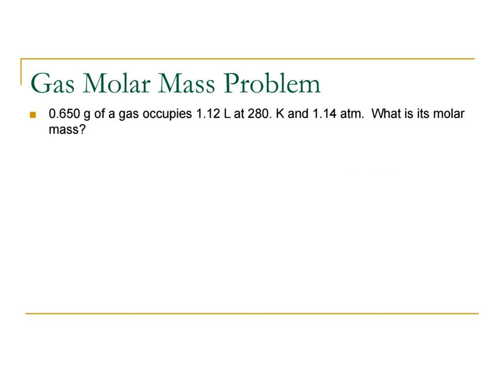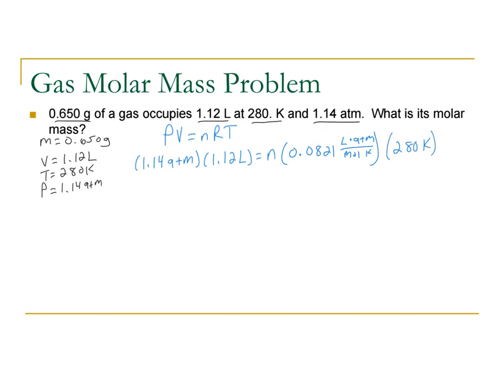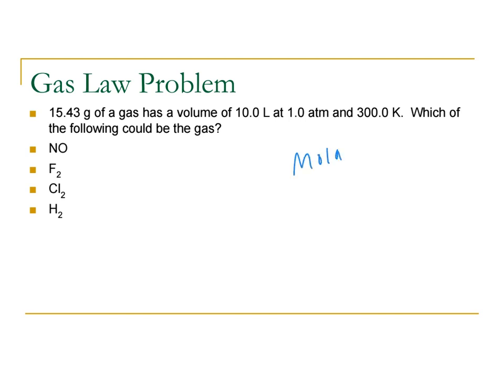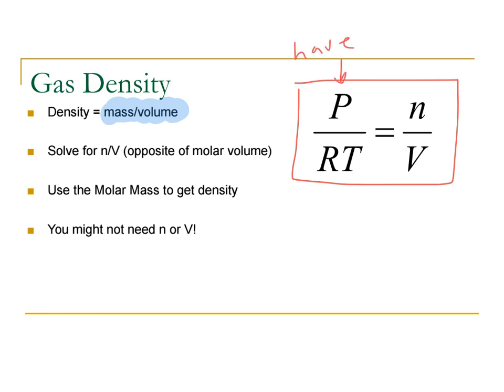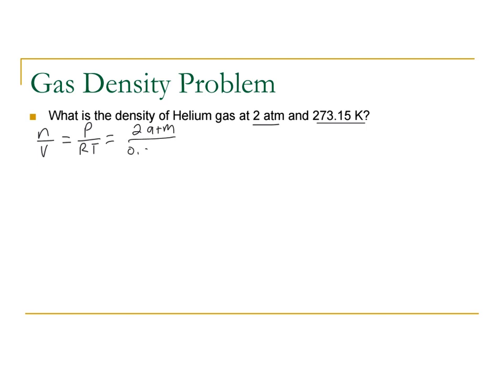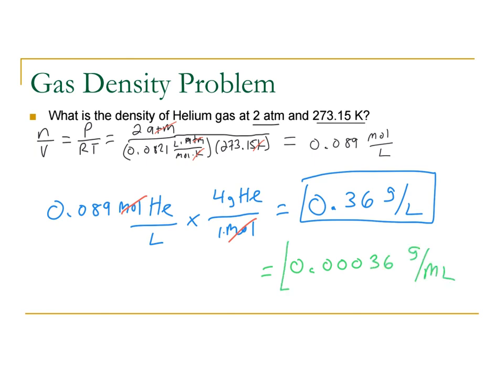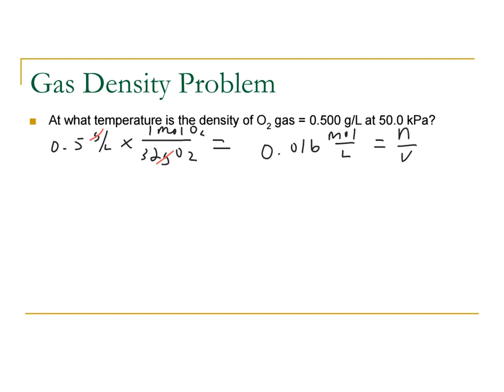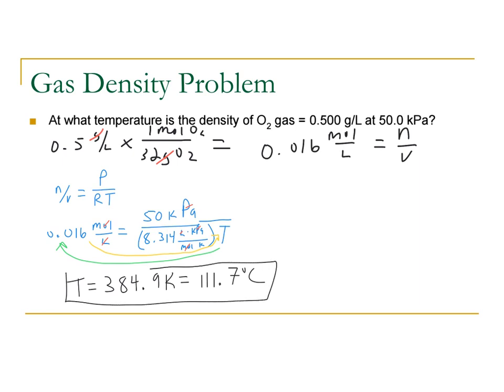Molar Mass and Gas Density using the Ideal Gas Law